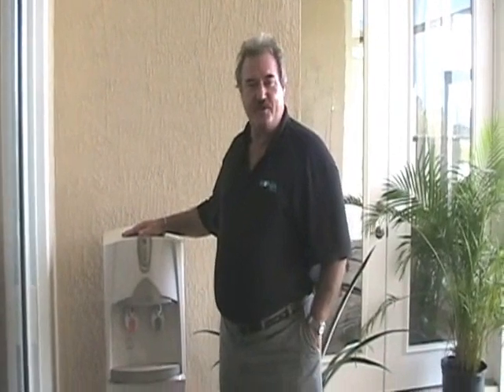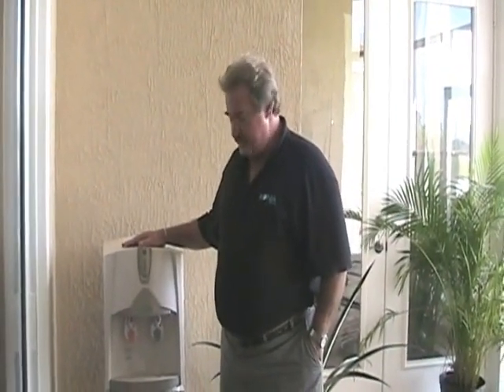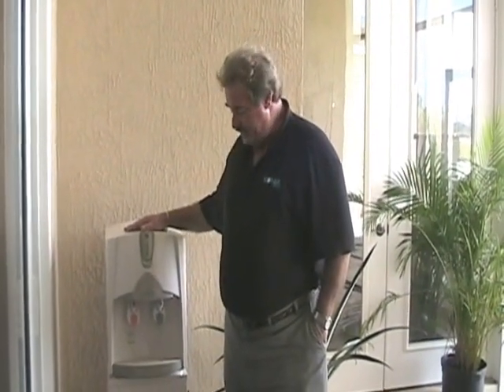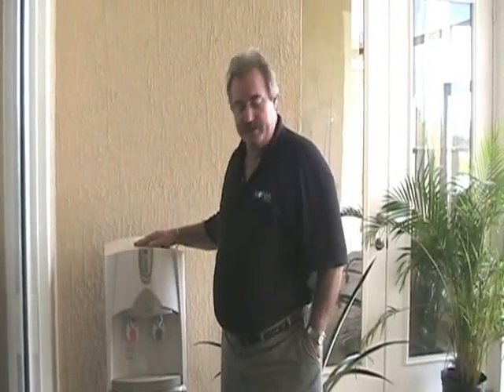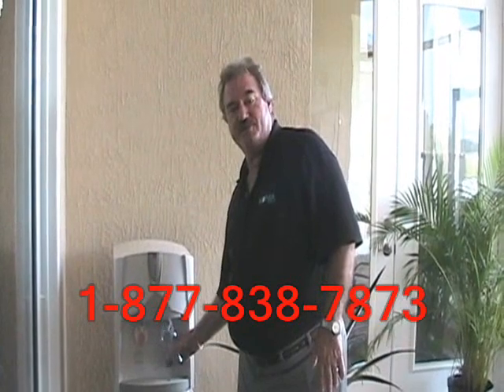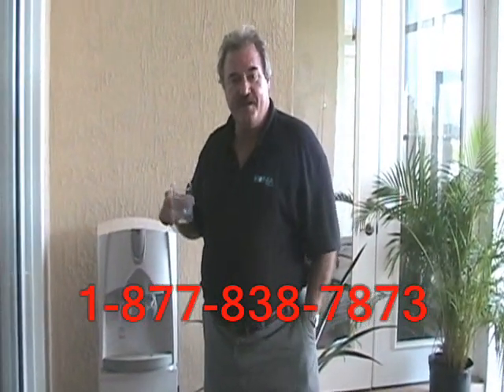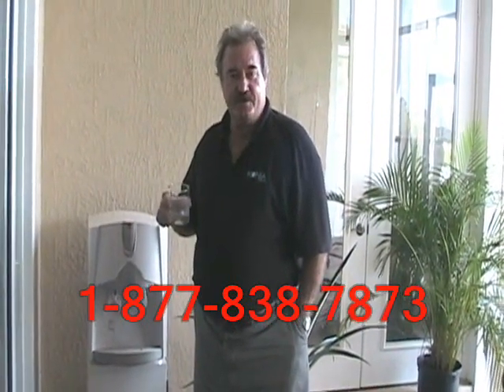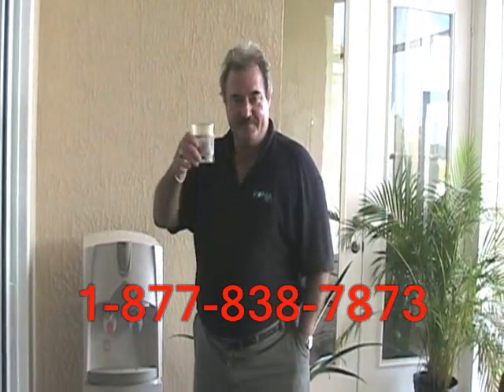Atmospheric Water Generators, Konia Water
Video describes the benefits of Konia atmospheric water generators and PI filters.